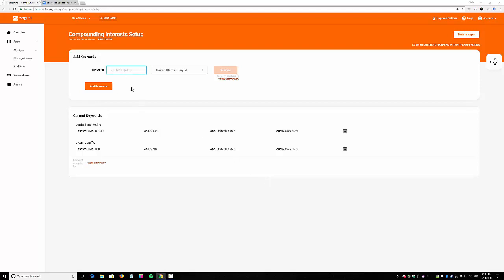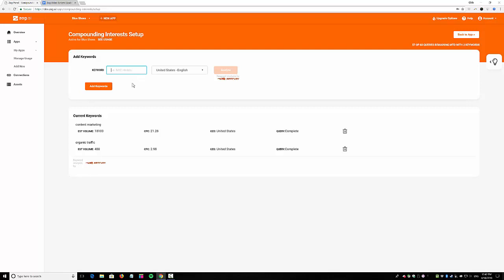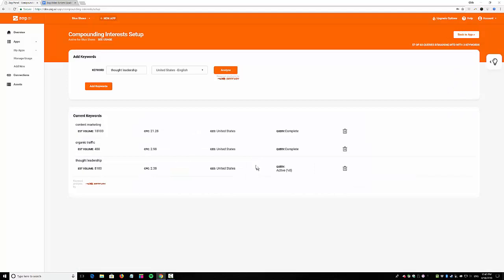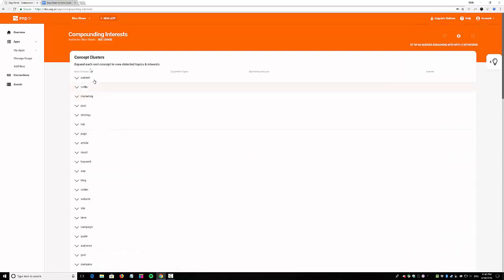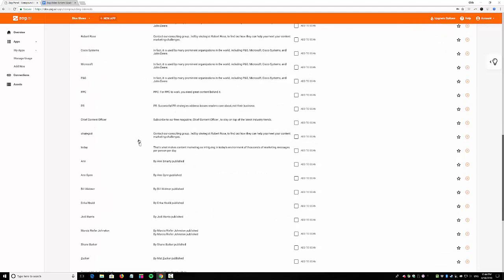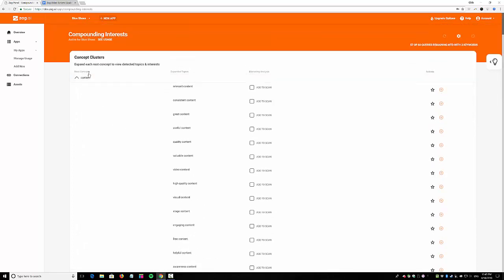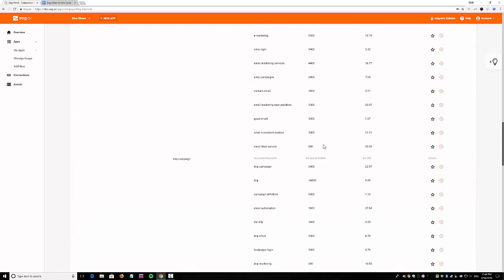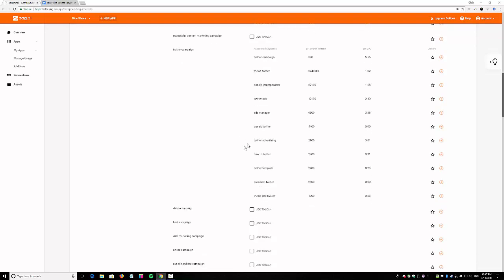Zag.ai App Tutorial: Compounding Interests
A quick overview of how best to use "Compounding Interests", a market research app by Zag.ai